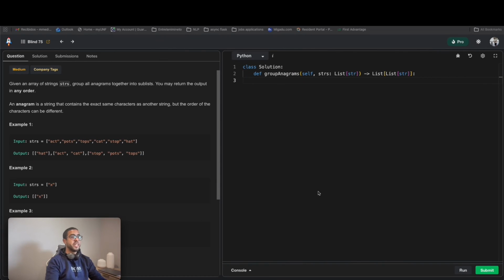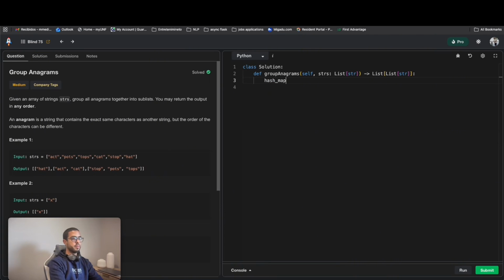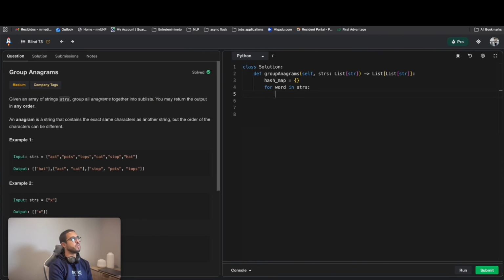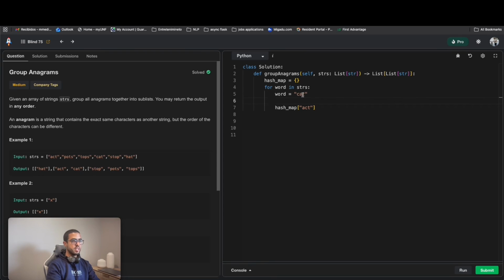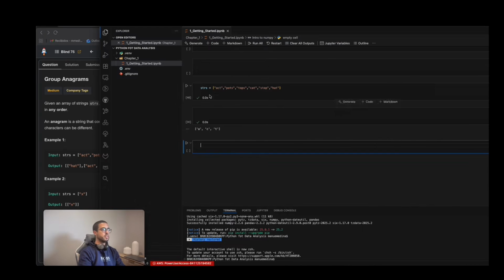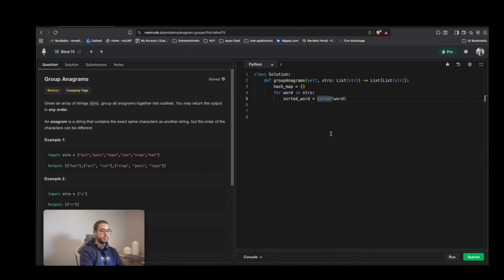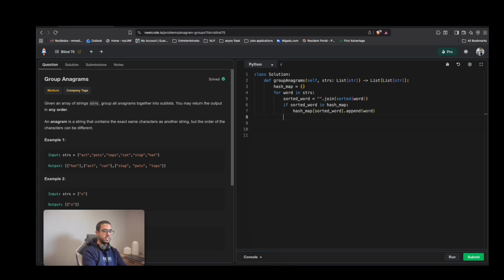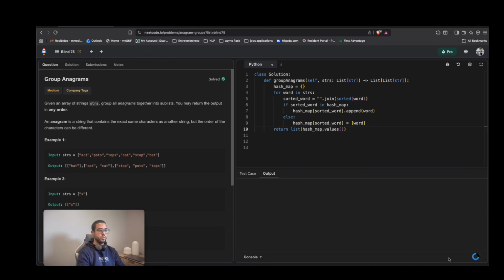Group Anagrams Python Solution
Solve LeetCode #49 — Group Anagrams in the simplest and most efficient way using Python.
In this video, I walk step-by-step through how to group words that are anagrams, a very common coding interview question used by companies like Google, Amazon, Meta, and Microsoft.

What you’ll learn:
What an anagram is (quick explanation)
Brute force vs. efficient approach
How to use hash maps (Python dictionaries) effectively
Time complexity (explained simply)
Clean code you can use in real interviews

Whether you're preparing for faang interviews, studying DSA, or practicing on LeetCode, this problem is an essential one to master.